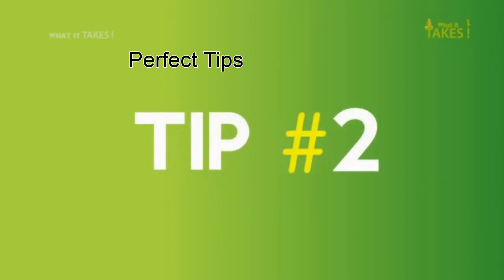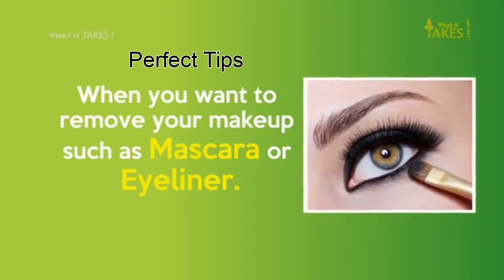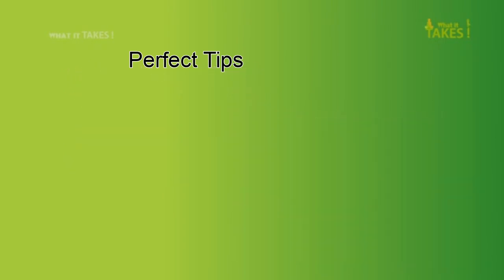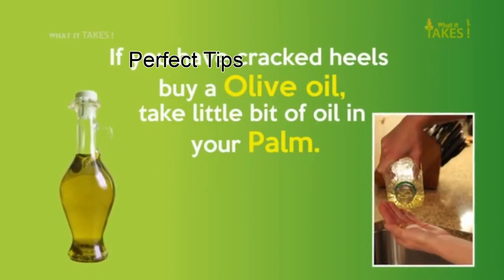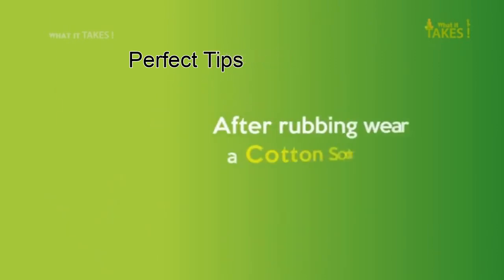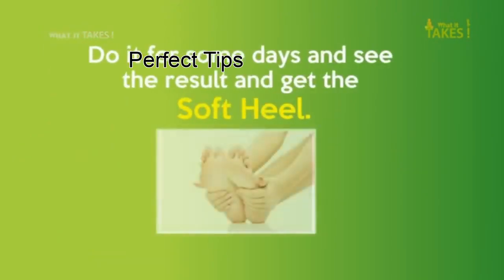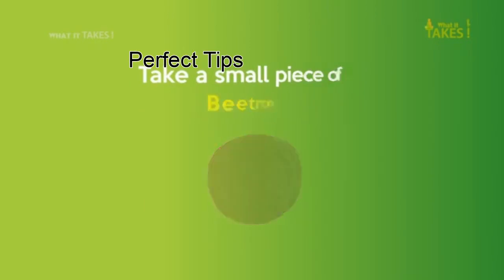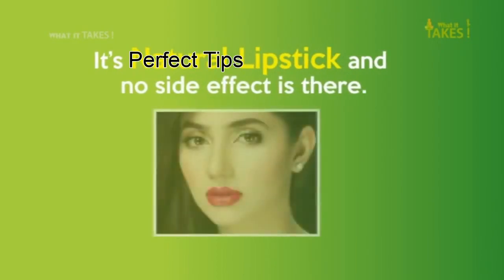A Perfect Beauty Thrift Affordable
Beauty tips achieve with a happy smile and a happy pocket.
Perfect for those girls who is looking for a budget meal beauty regiment.